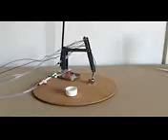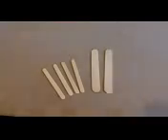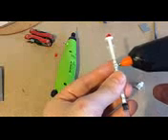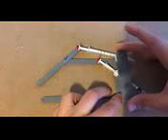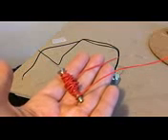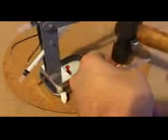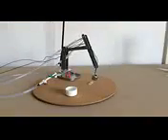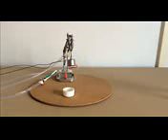A holding device